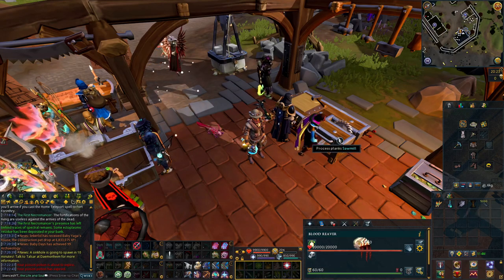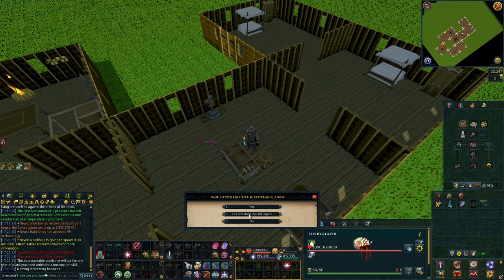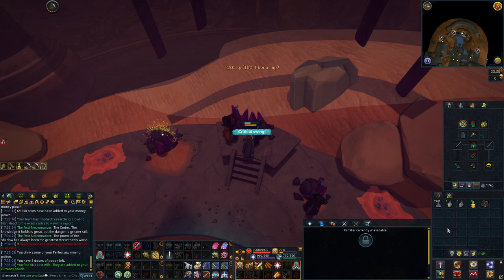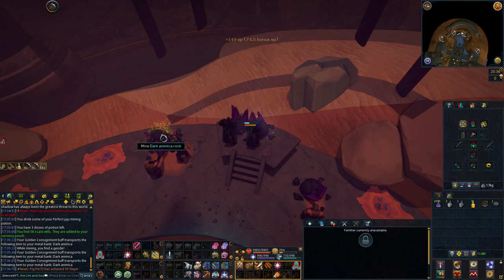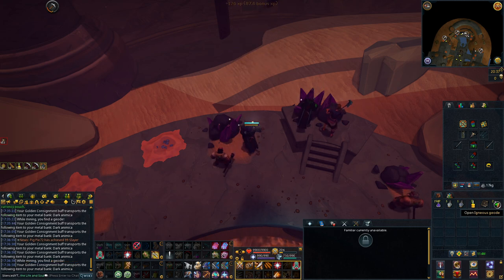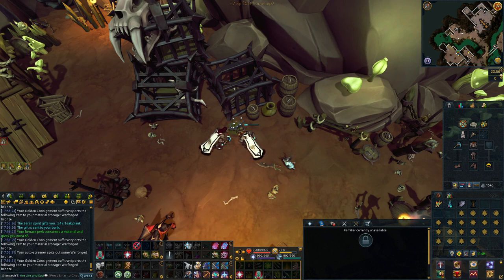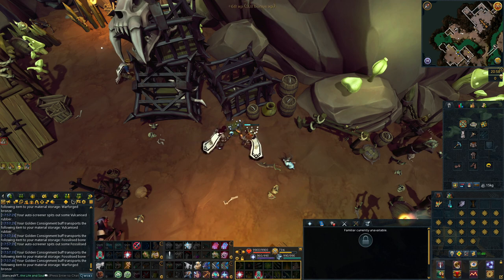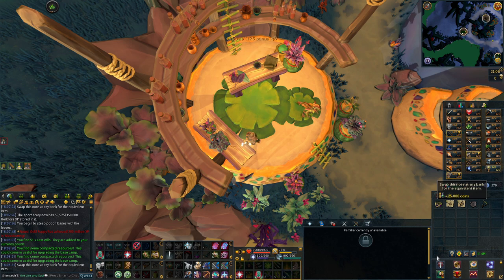Buffed AFK Methods - Log Out Timer Increased to 10 Minutes! - RuneScape 3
In today's update, the log out timer has been increased from 5 minutes to 10 minutes and there has been a major change to protean planks. In this video, I will be going over the recent log out timer changes and showing you a few methods and activities in RuneScape that have been positively impacted due to the increased log out timer.

02:24 - AFK Methods Start